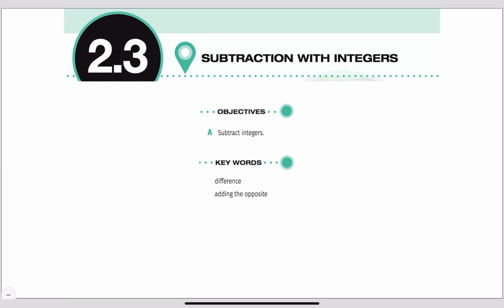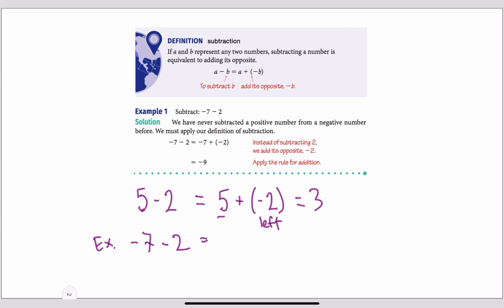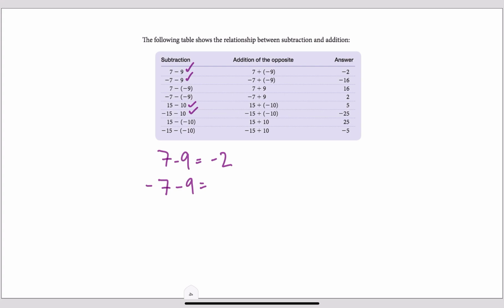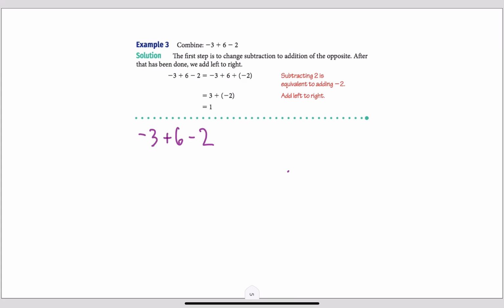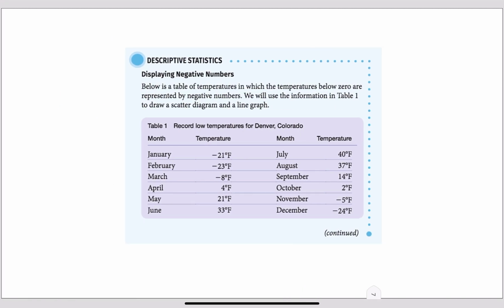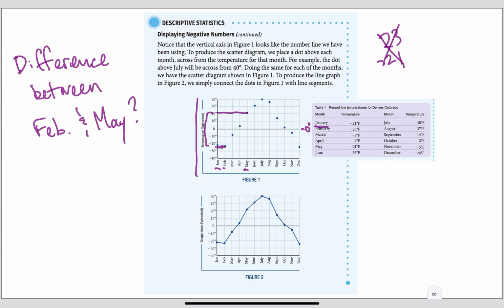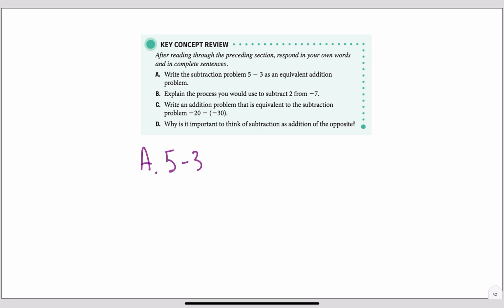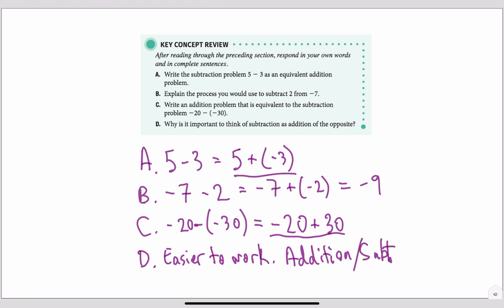MATH 101 Prealgebra 2.3